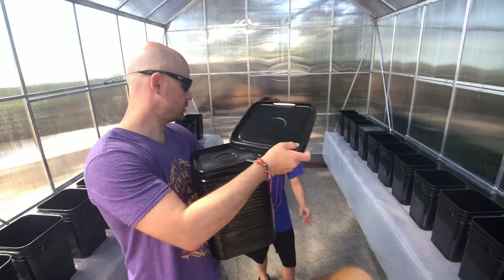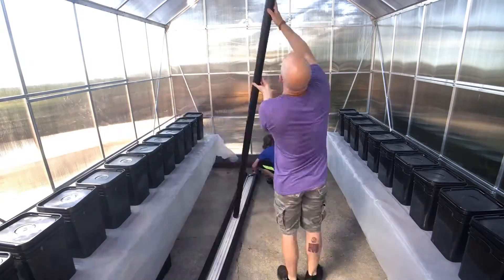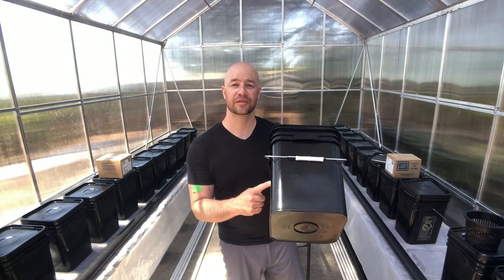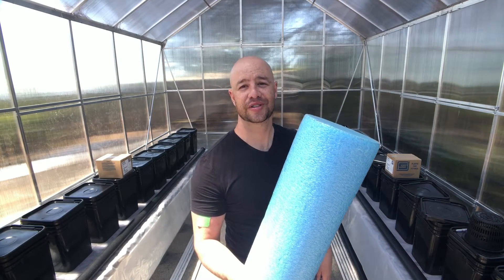How to Build a Dutch Bucket Deep Water Hydroponic System (Part One)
In this video we go over how to build a hydroponic dutch bucket system step by step and also how to build a deep water hydroponic system.  Starting with a Harbor Freight 10 ft  x 12 ft  greenhouse, then a simple table or bench set up and then into the hydroponics set up.
This video (both Parts) contains:
Setting up the Bench for Hydroponics
Setting up the Dutch bucket system
Setting up the Net Pot Lids
Setting up the Overflow drainage and running it back to the hydroponic Reservoir
Setting up a Hydroponic Reservoir with fill gauge
Setting up the Dutch bucket irrigation with hydroponic pump
Setting up Quick disconnect on irrigation line with PVC Union
*** For more specific Instructions and the exact parts we used go

-From Richard & Joy
 Into Homesteading

Videography : @monsterman

We are not professionals in construction, agriculture, livestock, farming, etc... we are beginning our journey into Homesteading and we are sharing our journey. This is for entertainment. If you are going to try to recreate anything we do or show or talk about please first consult a professional in the field of what you are looking to accomplish; and make sure to follow all legal and recommended safety precautions. Hope you enjoy our journey and good luck to you on yours!